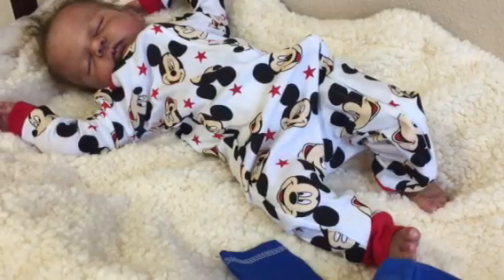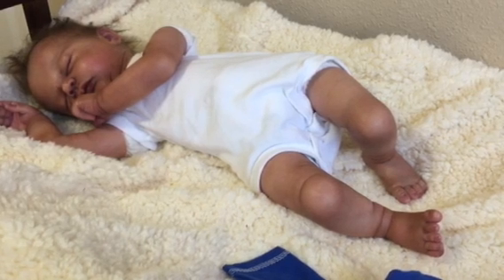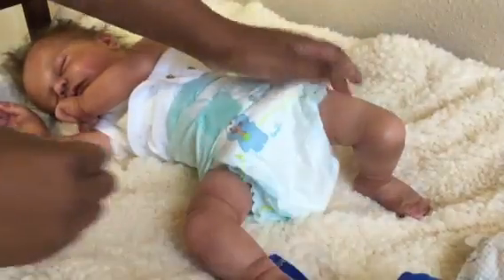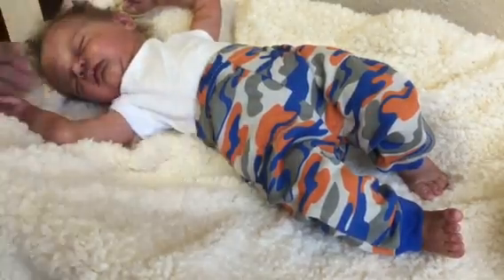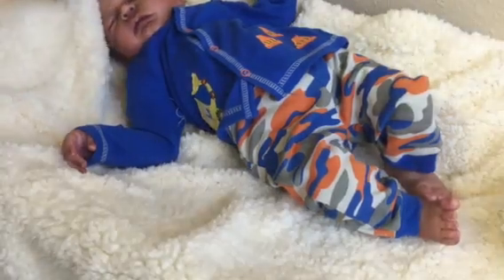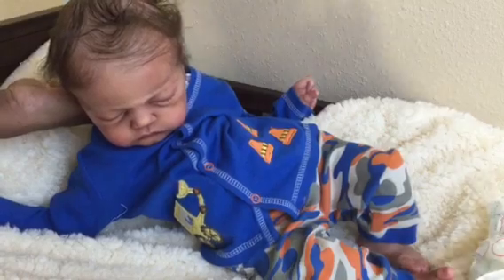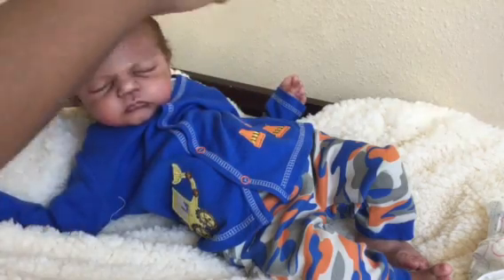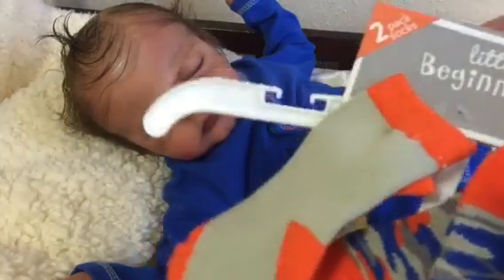Reborn baby Vegas gets dressed:Dilema?!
Reborn baby Vegas is Monroe by Sandy Faber
Painted by Jeanne Teenies
baby boys in blue and orange is one of my favorites...